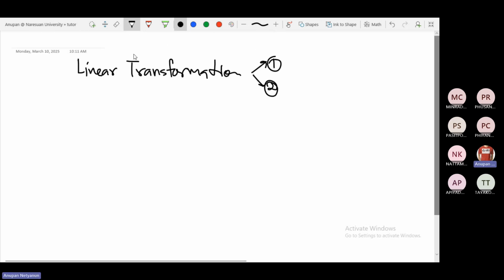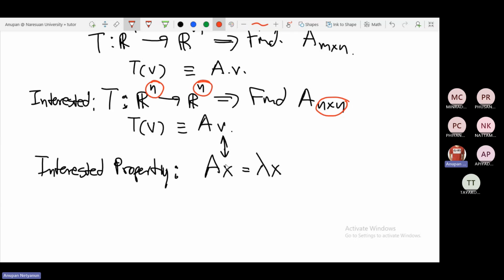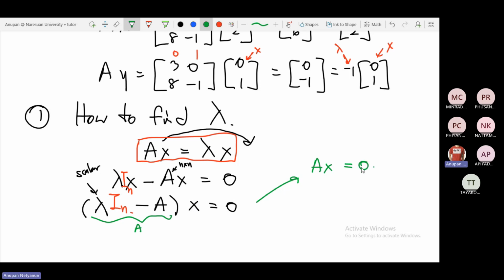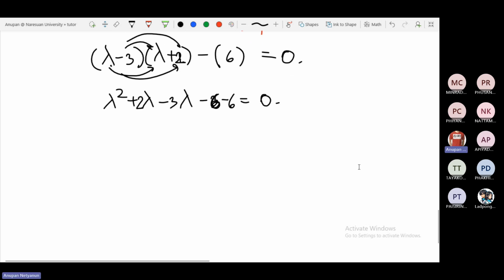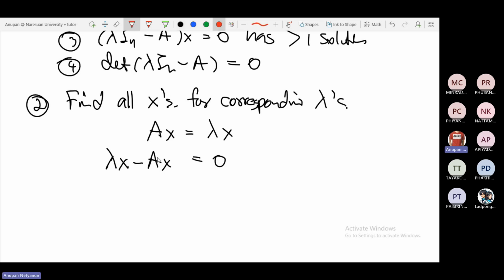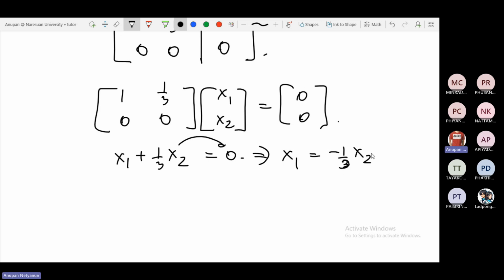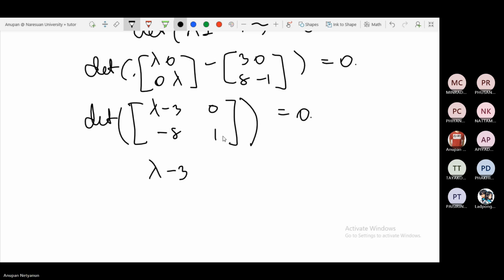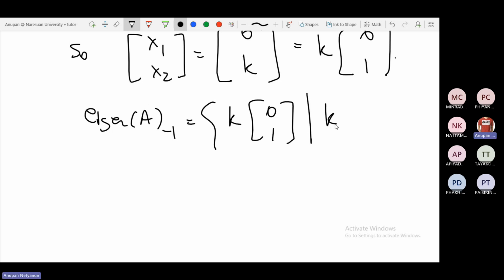CALCULUS 2 (English Program): Eigen Values and Eigen Vectors